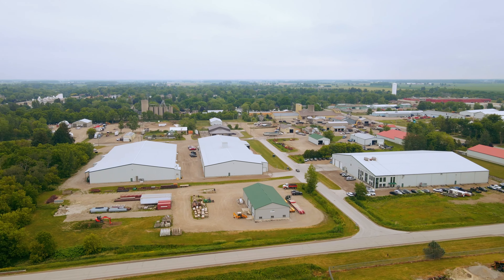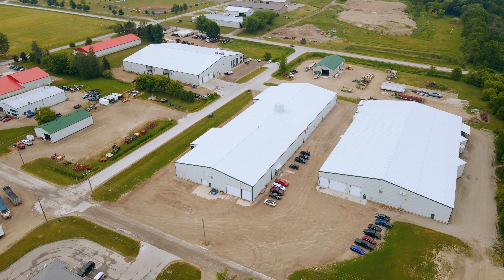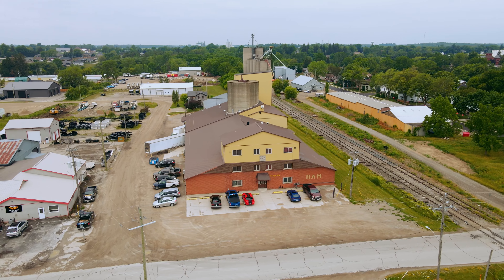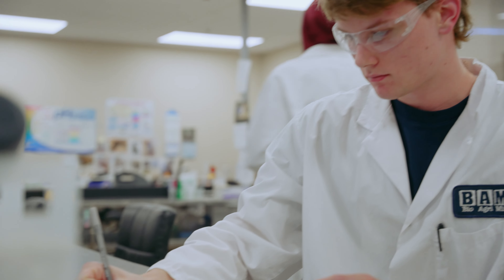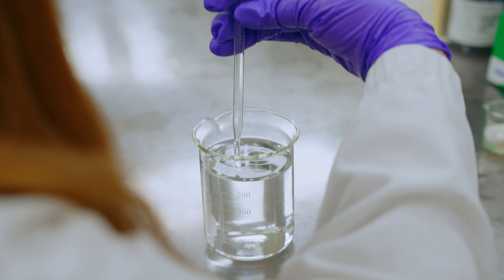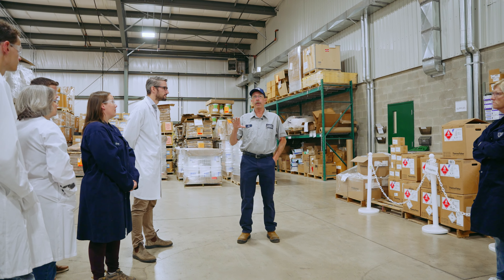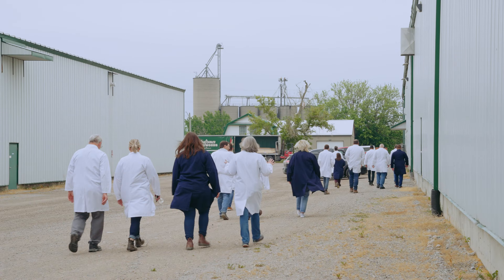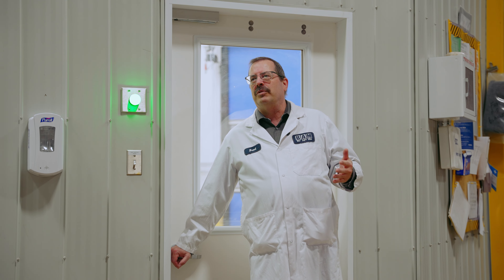Prosper in Perth County: Bio Agri Mix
Bio Agri Mix is a leader in medicated feed additives. The company has been producing high quality products to support animal health for over 40 years in Mitchell (the Municipality of West Perth).  The Bio Agri Mix team includes positions from production workers to scientists working in quality assurance and R&D.  Find out more about this innovative and growing Perth County business!